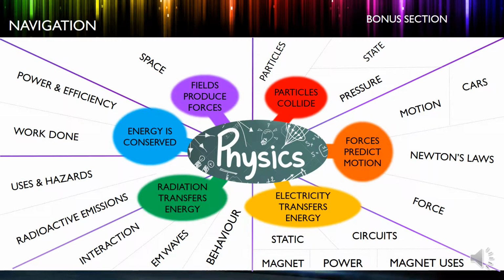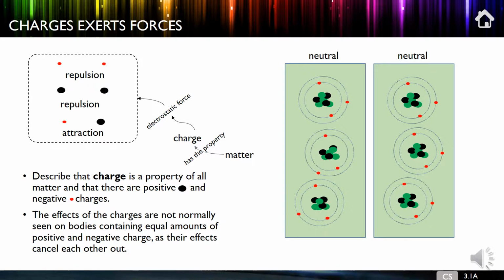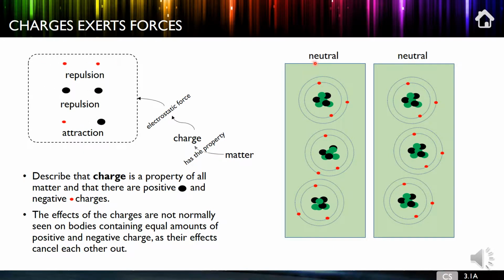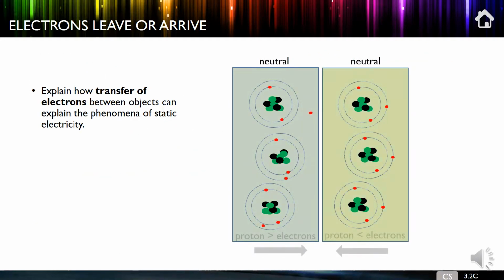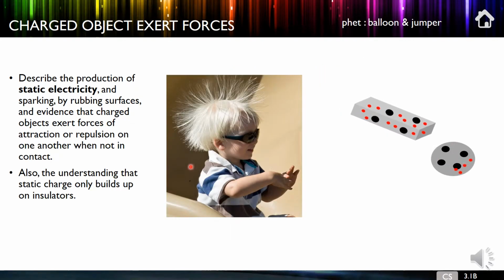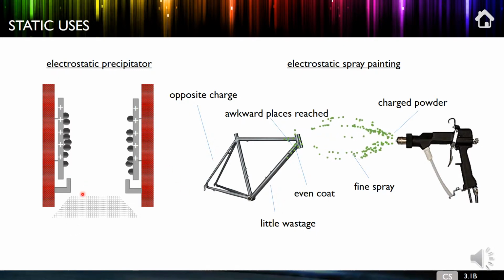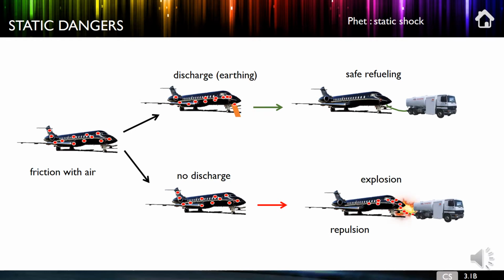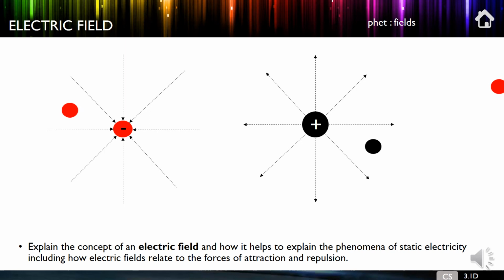3.1 STATIC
GCSE physics static electricity